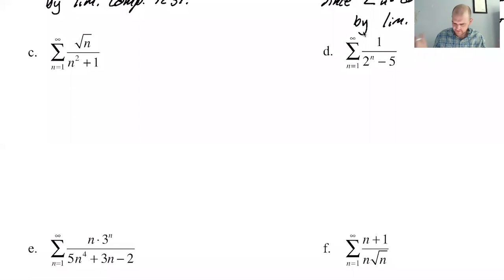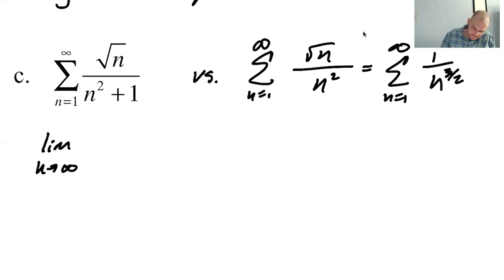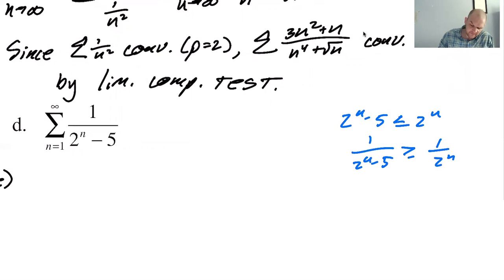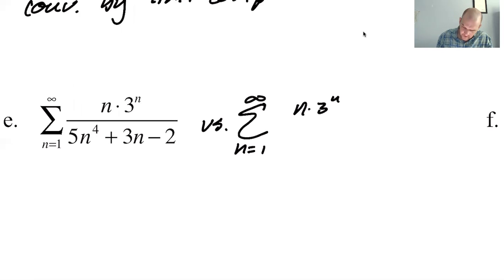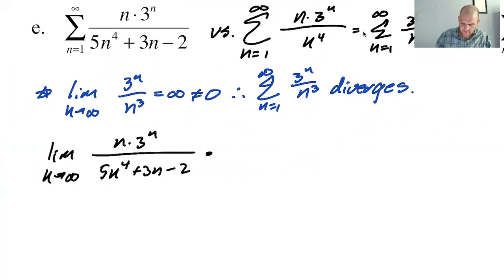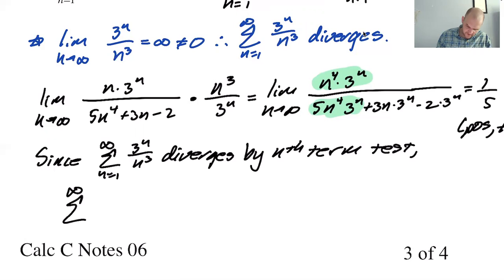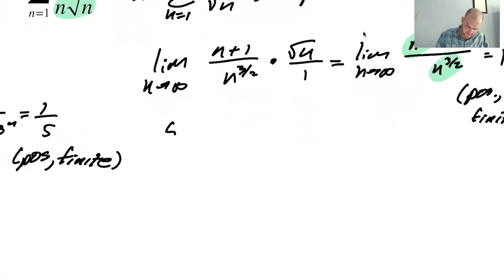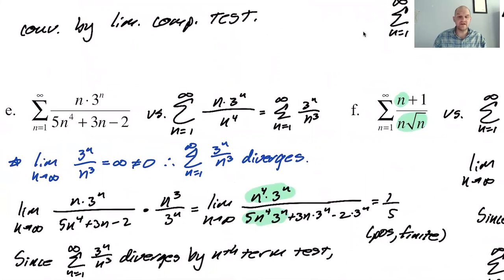Limit Comparison Test Practice pg 3, pt 2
Topics: The Limit Comparison Test (second best test ever!); how to pick the series to limit compare to; look at dominant terms; use p-series and geometric series; some practice problems.